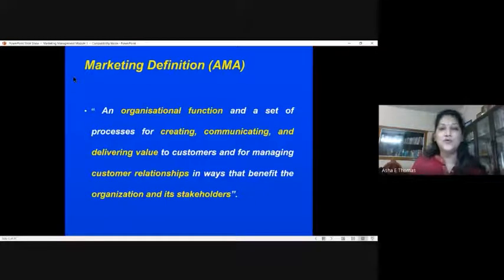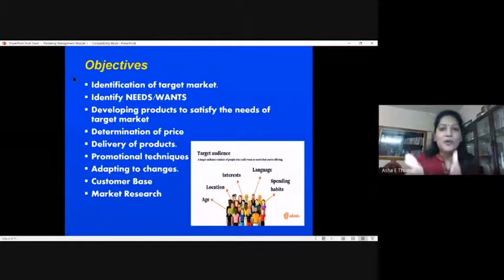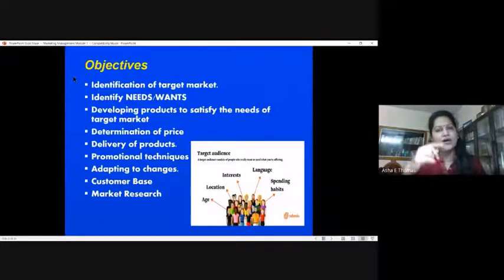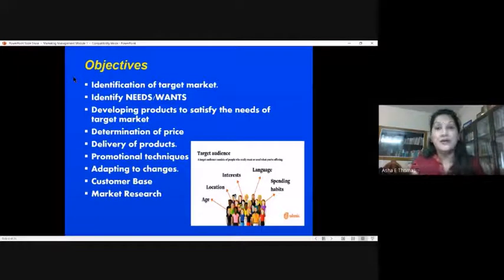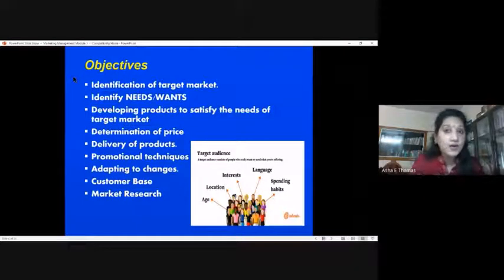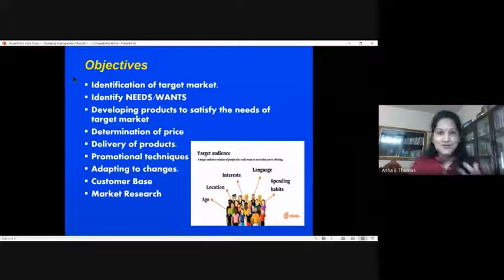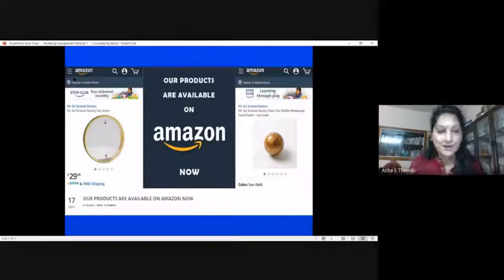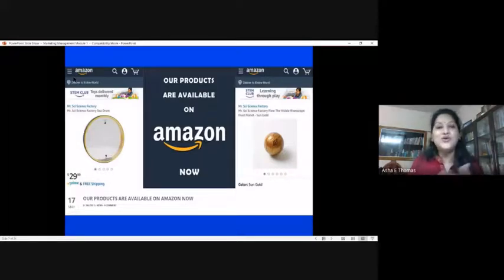Marketing Management Introduction- Part 2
Functions of Marketing